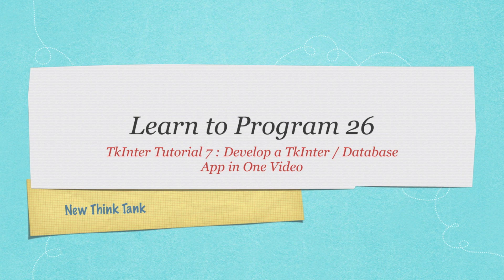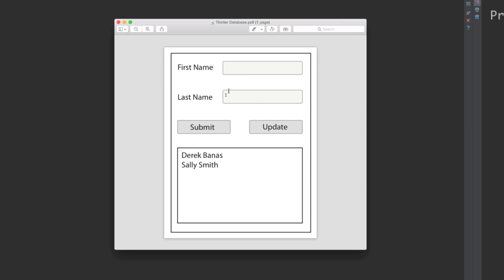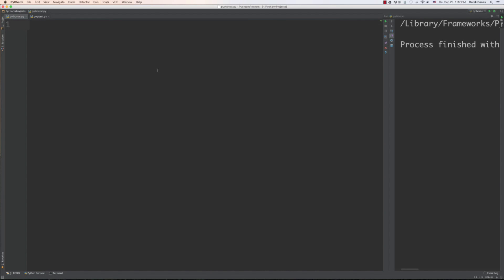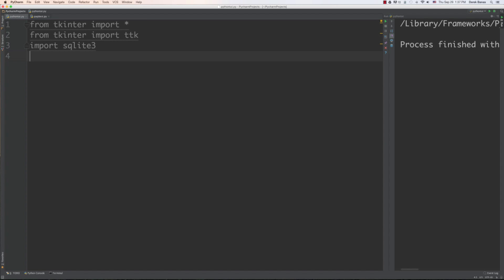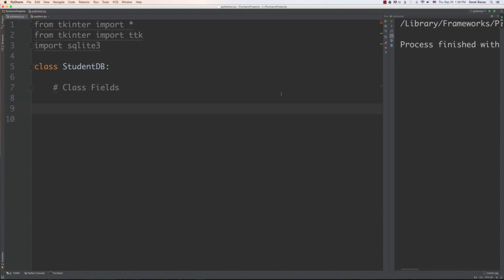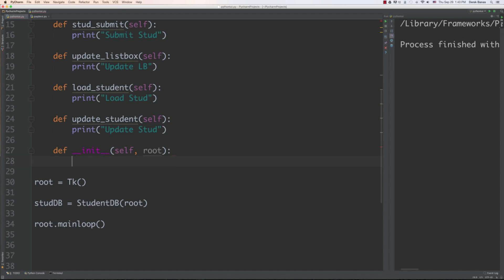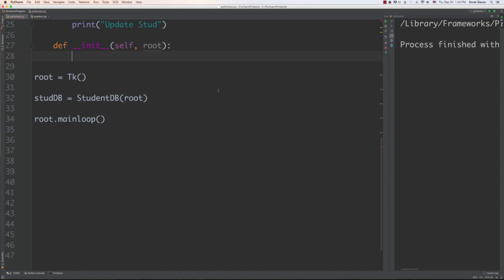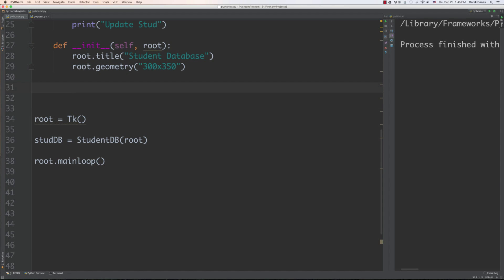Learn to Program 26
Many people requested I make one more TkInter tutorial in which I connect a TkInter interface to a database so here it is. This tutorial is also for people that ask me to make an entire application in one video. I walk through the whole thinking process from start to finish.

vjFaLk